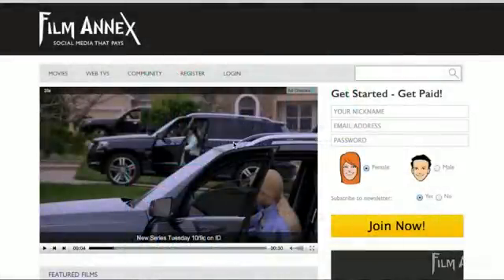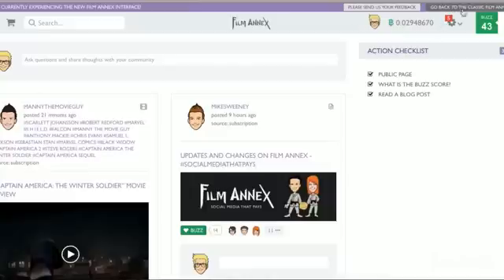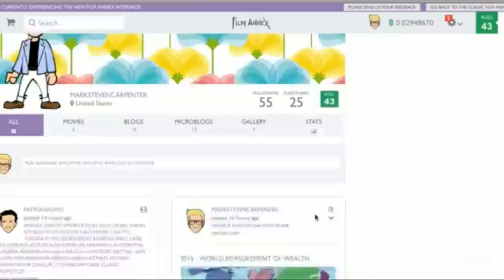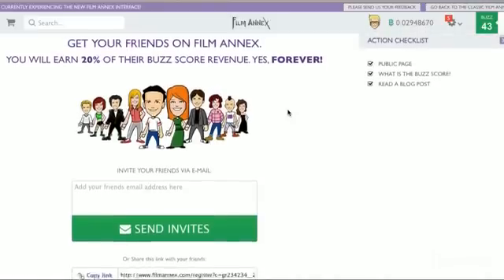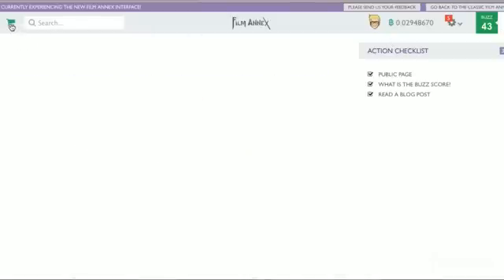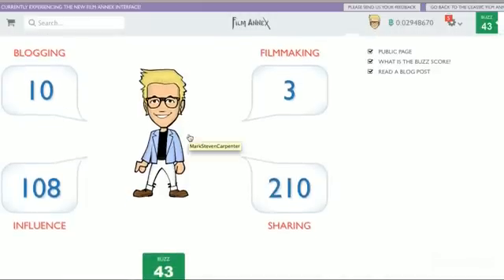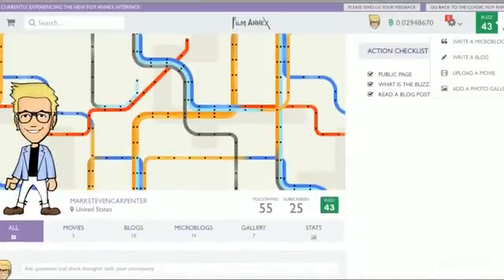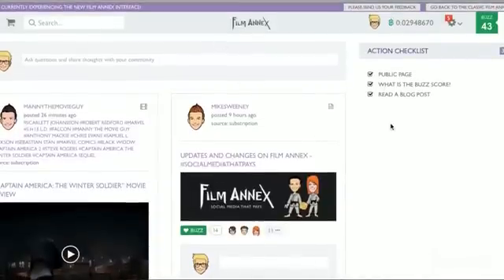How To Use Film Annex (By Mark Steven Carpenter)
Mark Steven Carpenter of QLF Incorporated explains how to use Film Annex film and blogging platform.